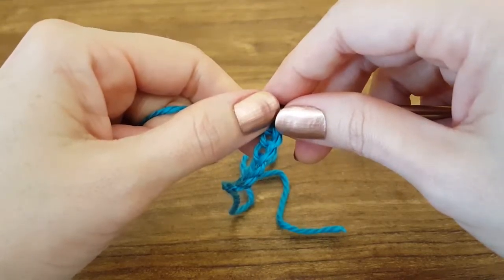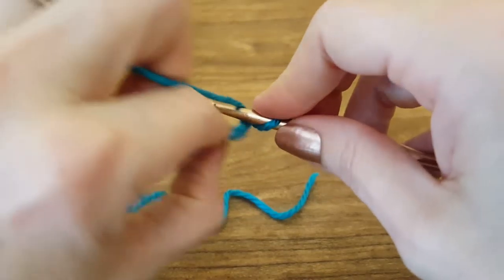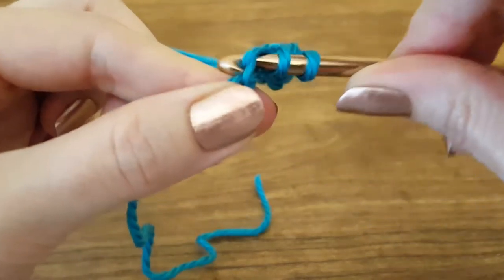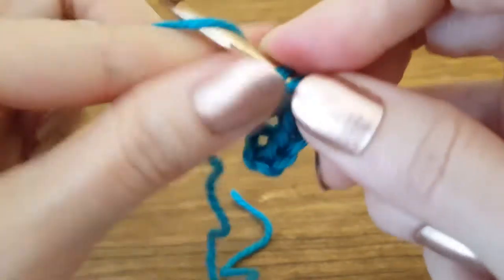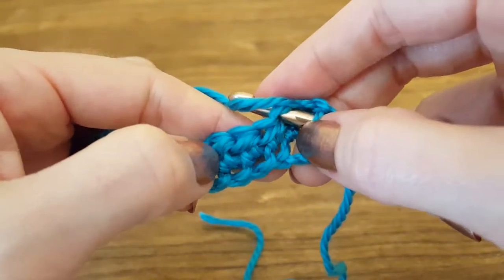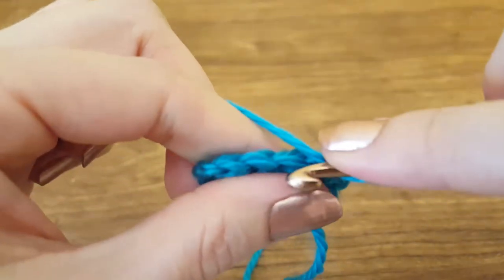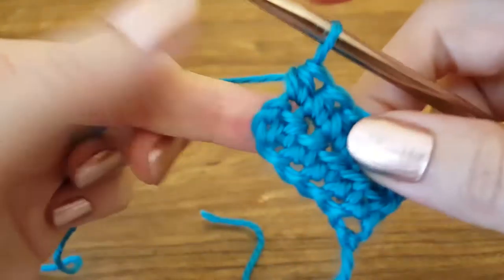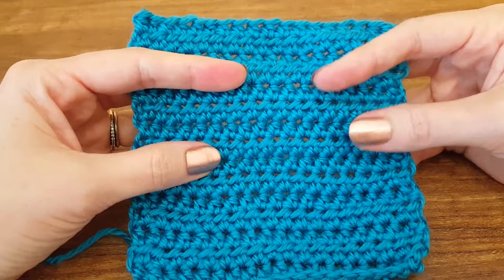How To Make a Half Double Crochet Stitch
How to make a half double crochet stitch (HDC). Right-handed version.